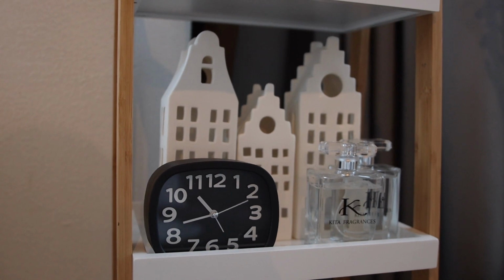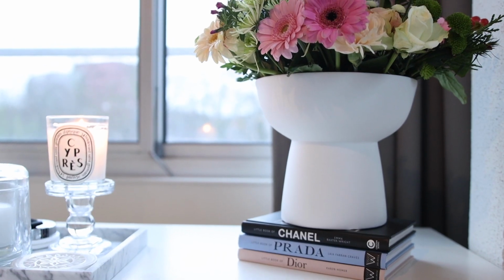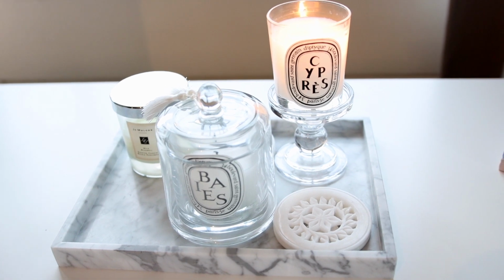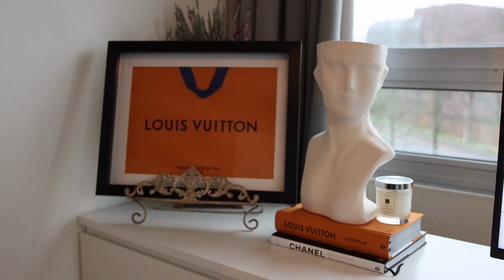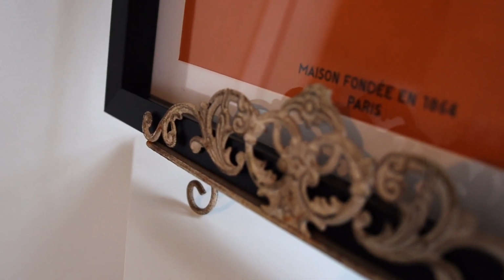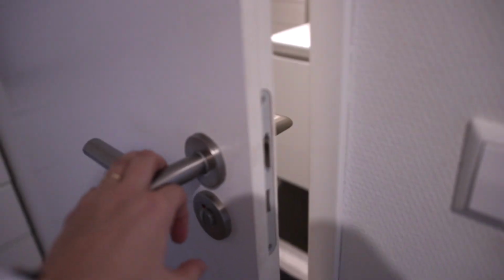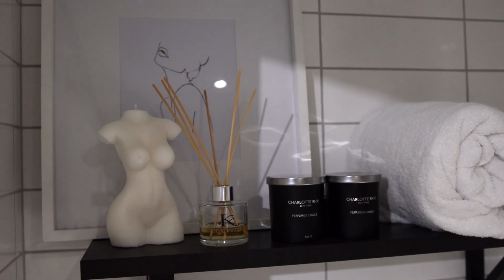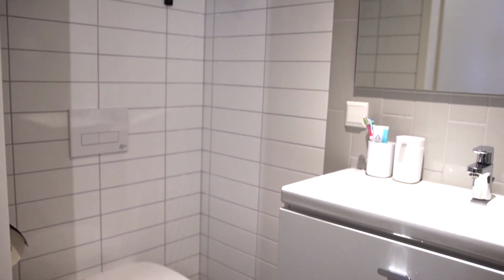Our Tiny Dutch Apartment Tour | South Africans living in the Netherlands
Hope you enjoy our tiny dutch apartment tour... :) XXX Coming from South Africa having large homes with large yards , we thought that it was going to be difficult adapting to a small living space, but so far we have managed and we love our tiny home...

LEAVE ME A COMMENT & TELL ME WHAT YOU WANT TO SEE NEXT